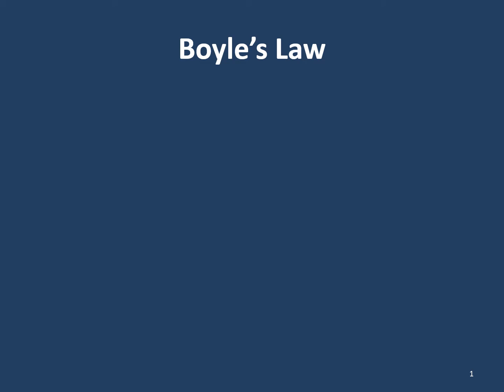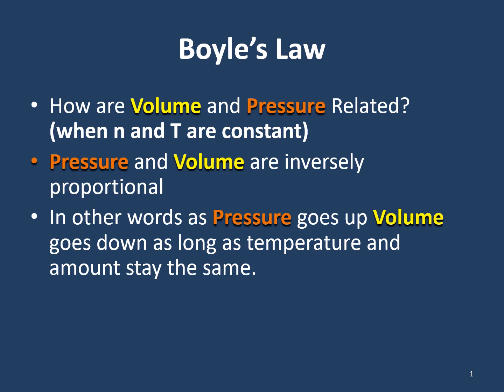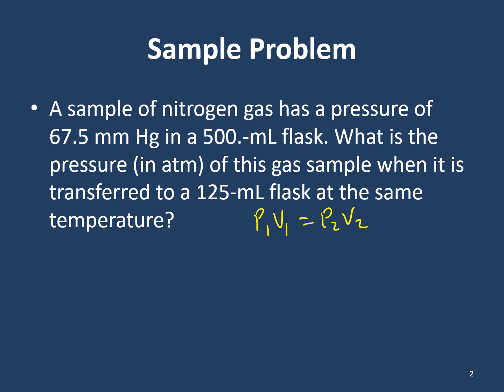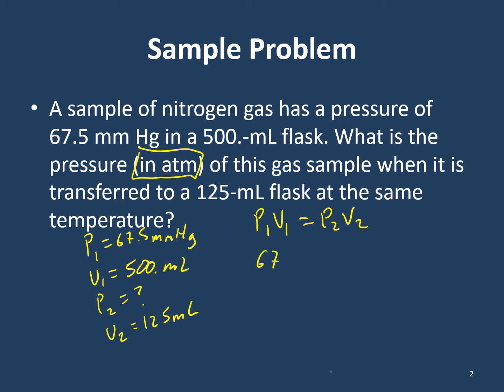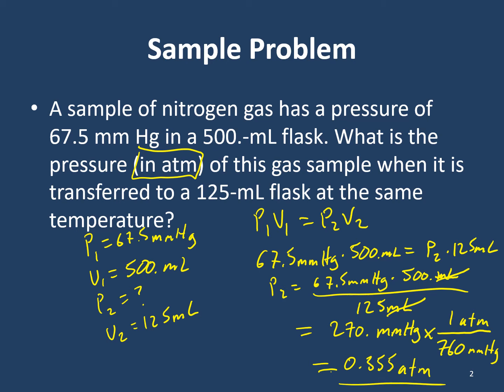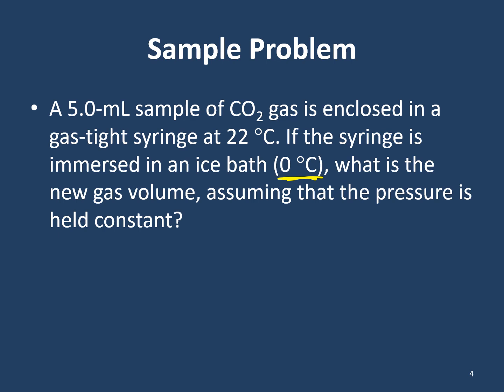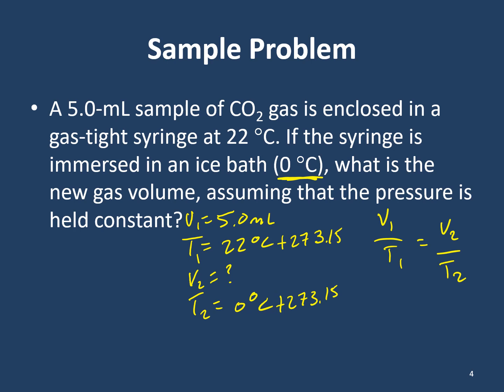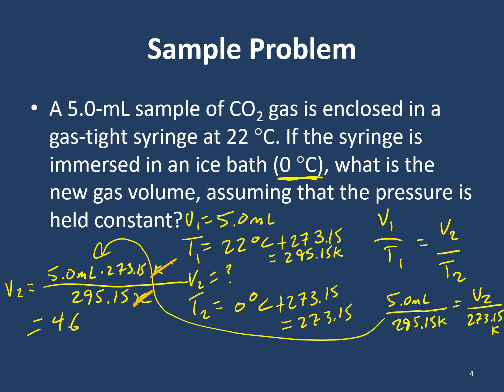Chapter 7 Video 2